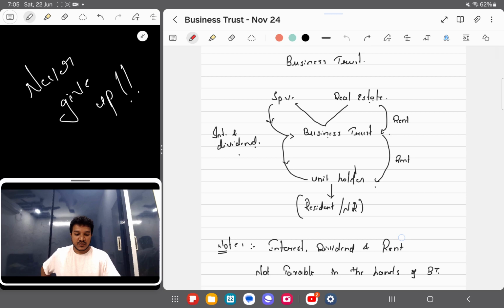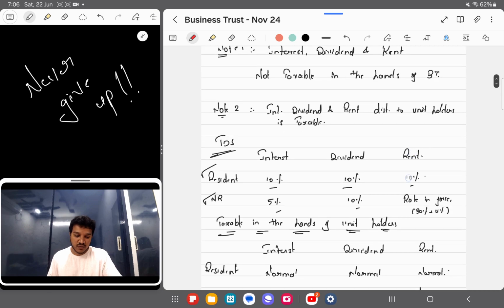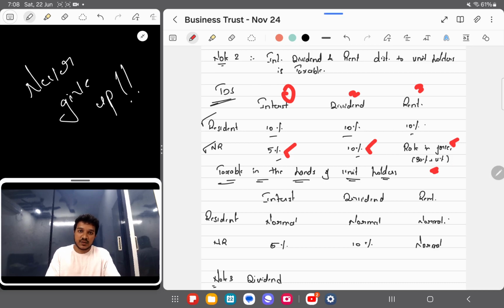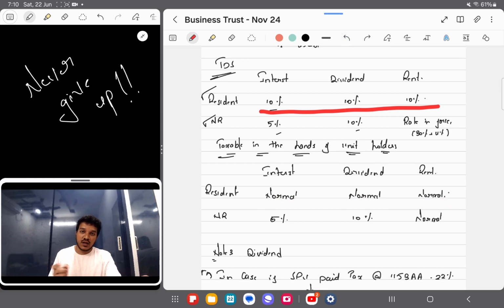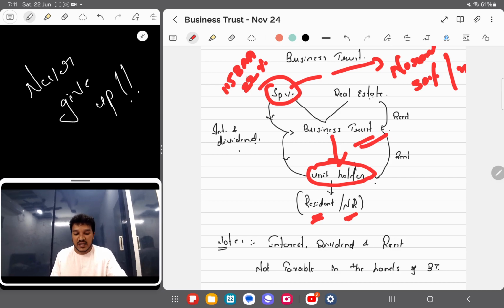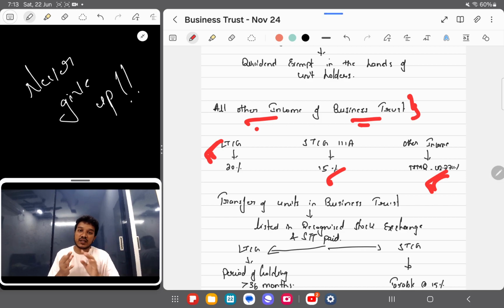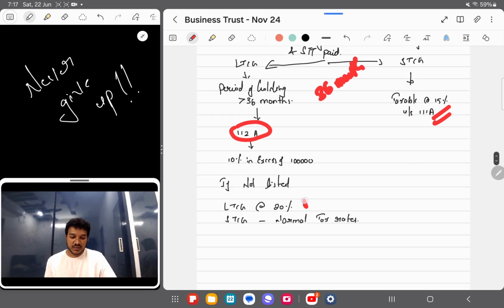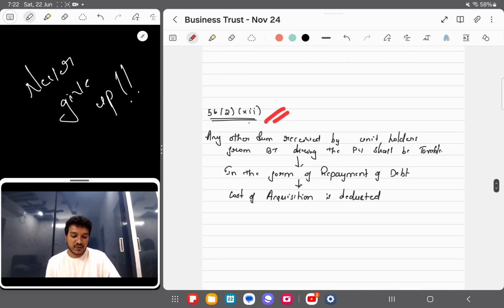CA Final // DT // Busniness Trust // Nov 24 // Day 1